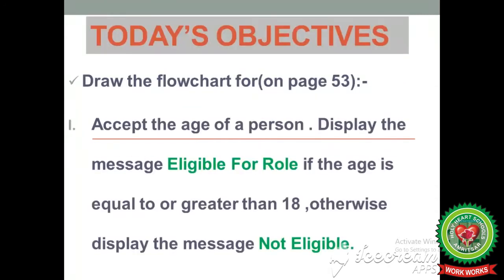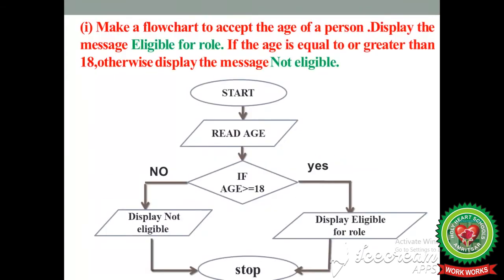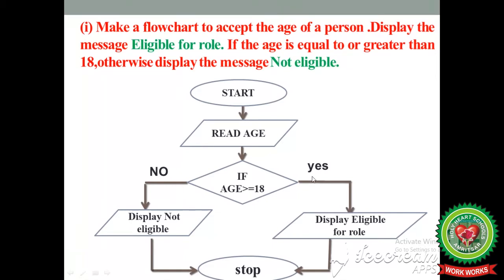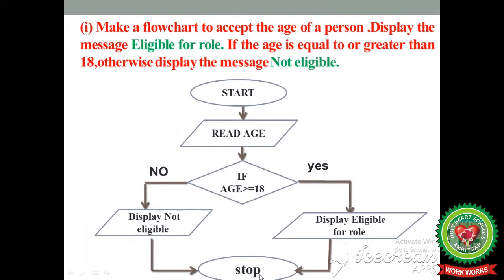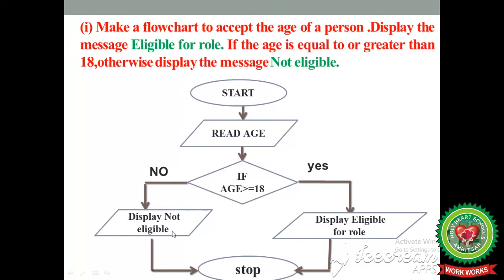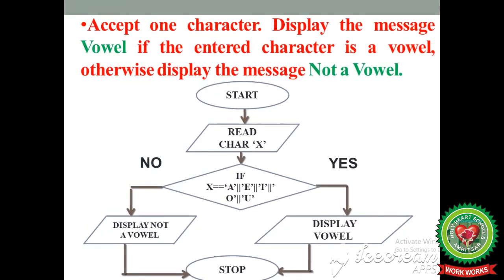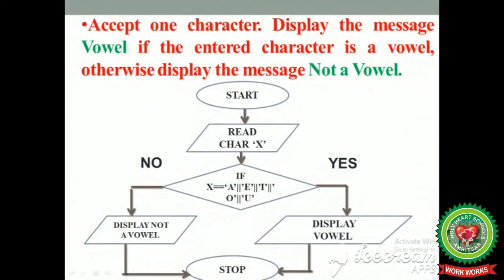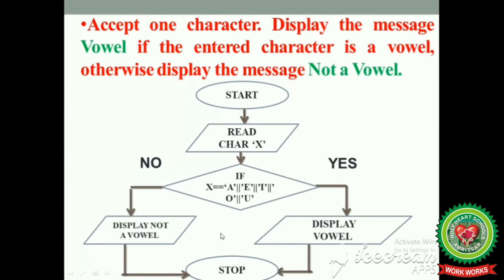Algorithms and Flowcharts Class 8th Computer Holy Heart Schools 25 June